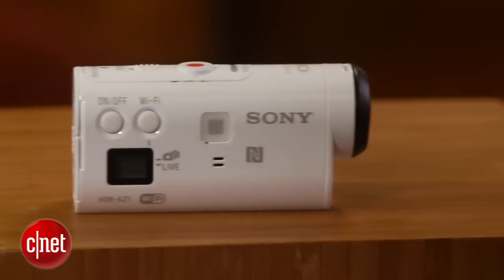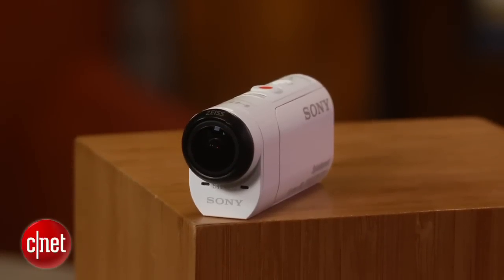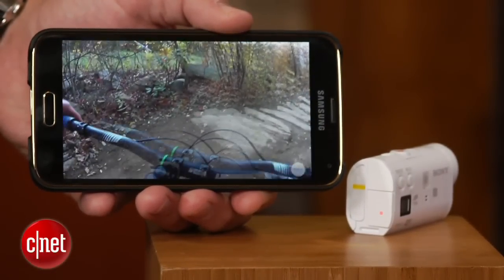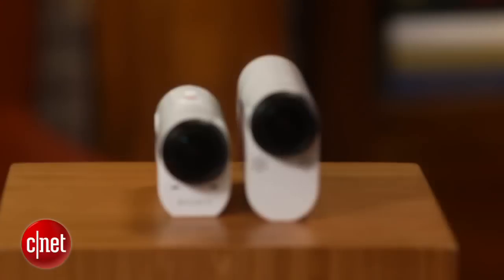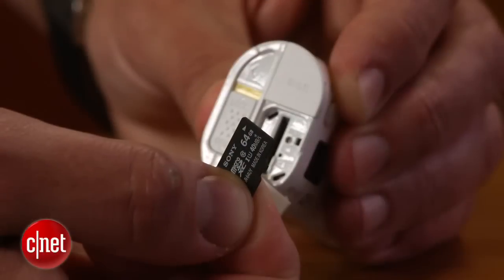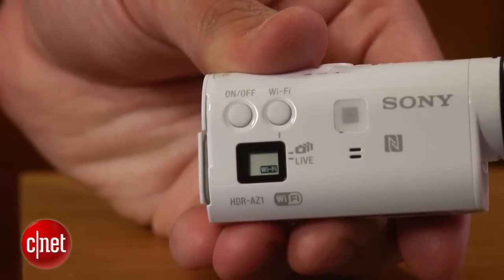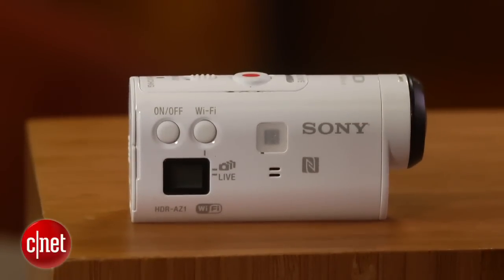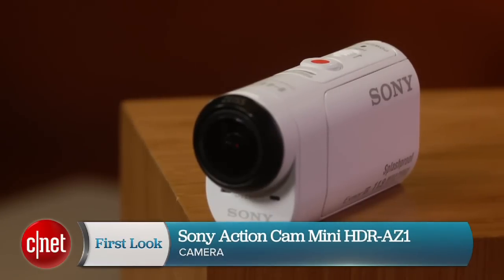Sony's Action Cam Mini has big features and performance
The HDR-AZ1 delivers great video in a lightweight splashproof body that you can mount places other cameras can't go.